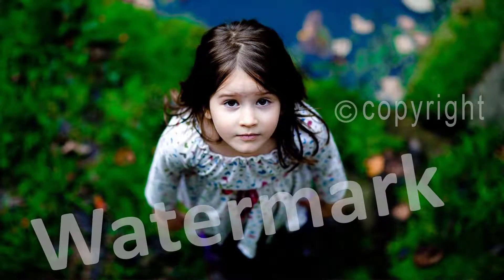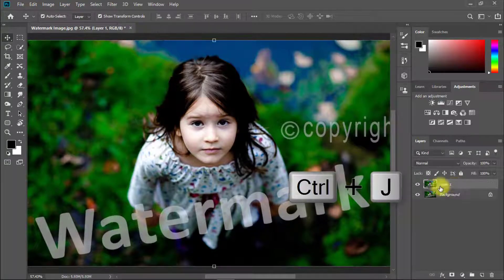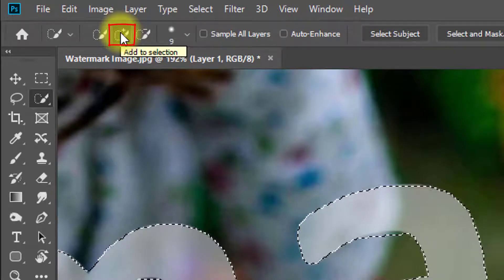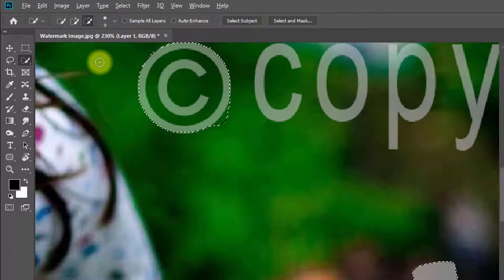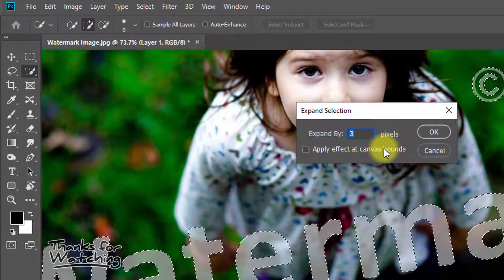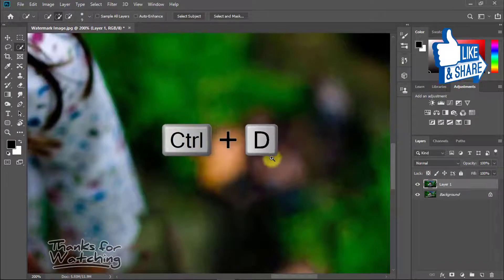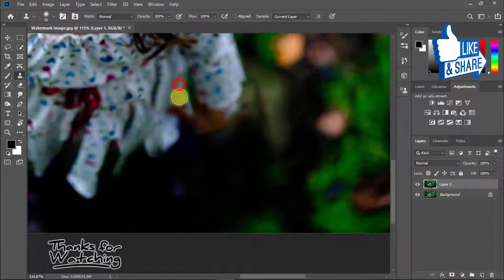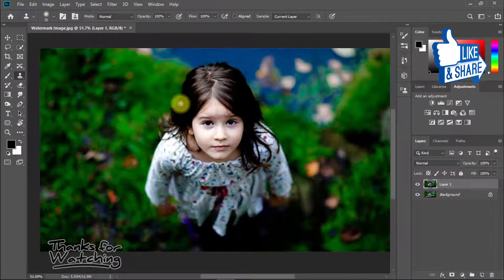How to WATERMARK REMOVE from Photo for Beginners in 1-Minute Photoshop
How to Quick WATERMARK REMOVE from Photo for Beginners into 1 Minute in Photoshop CC. How to Remove Watermark into 1 minute in Photoshop CC/CS6 | Best Way to online Watermark remove into 1 min WatermarkRemove RemoveWatermark WatermarkPhotoshop. How to Quick Watermark Remove From Photo in 1-Minute Special Tricks 2020. How to Quick Watermark Remove from Photo for Beginners into 1 Minute in Photoshop CC. How to Remove Watermark into 1 minute in Adobe Photoshop Best Way to online Watermark remove into 1 min.